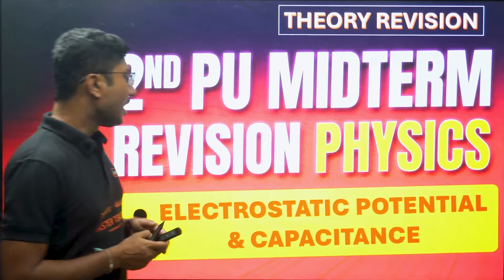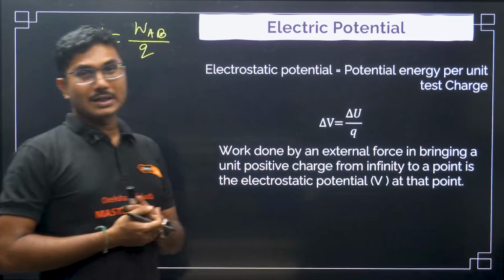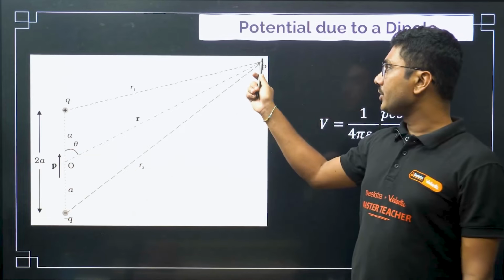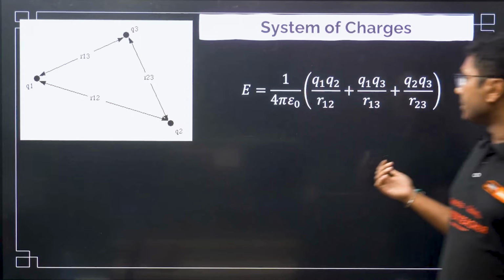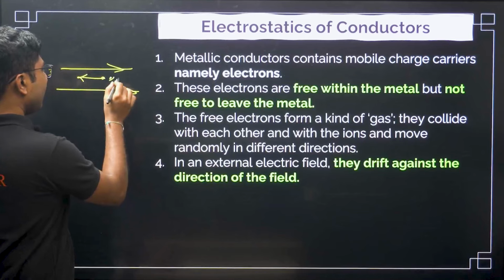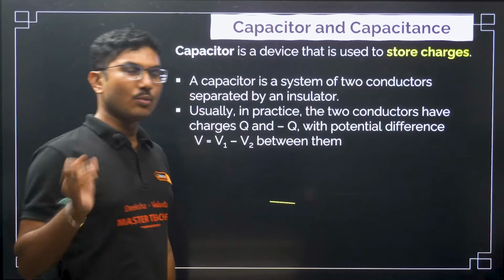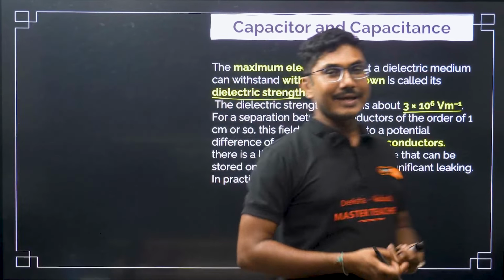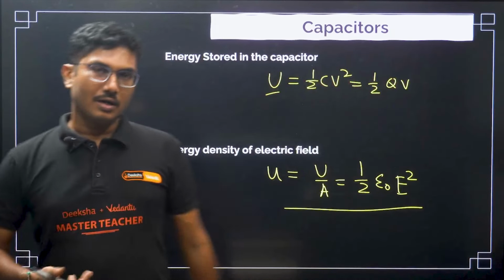⚡ Electrostatic Potential & Capacitance | PU2 Midterm Rapid Revision | Day 5 🚀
In this session, we’ll revise Physics – Electrostatic Potential & Capacitance, covering key concepts, formulas, and shortcuts to make your preparation stronger for the PU2 Midterm Examination.

⏰ Daily Schedule:
6 PM → Rapid Revision 🚀
7 PM → All 1 Markers + MCQs 📝
8 PM → All 2M | 3M | 5M Questions 🔥

👉 Don’t miss this session if you’re aiming for full marks in Physics (70/70).

🙋 Important Videos for KCET 2026 Exam:
📘 All About KCET 2026 – 🛣️ Roadmap, 📚 Study Plan, 📖 Books & 🔗 Resources: